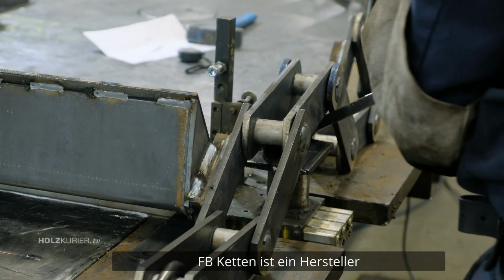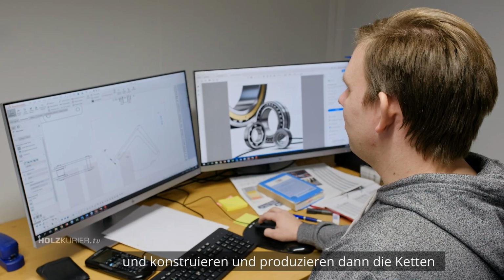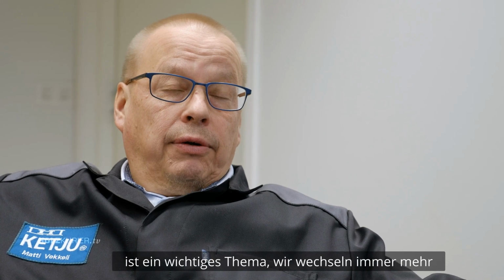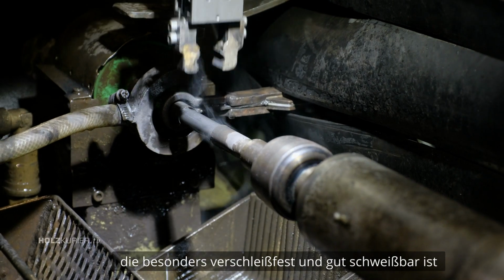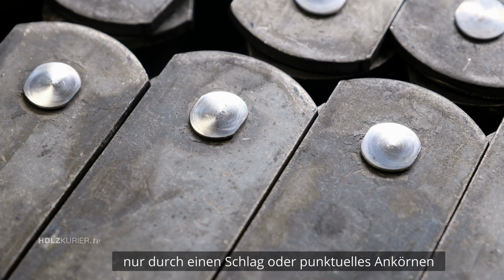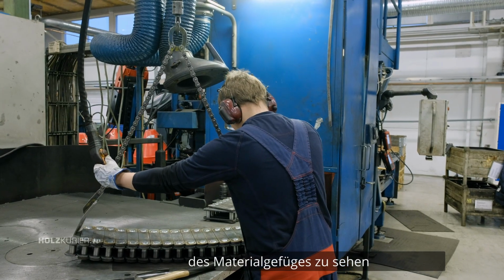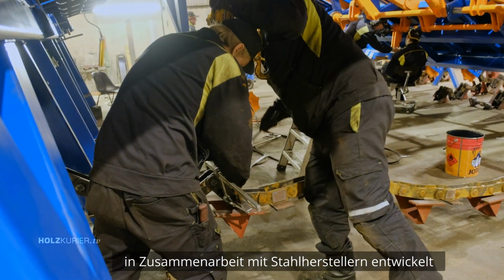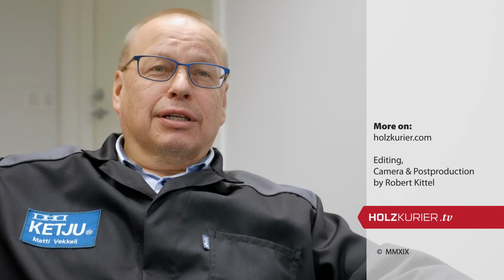FB Ketten - Förderkettenproduktion FB Ketju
Wie baut man die besten Förderketten für Sägewerke, Holzindustrie, Papierfabriken und Zellstoffwerke?
Einblicke in die Förderkettenproduktion von FB Ketjutekniikka Oy. Erstellt vom Team von holzkurier.tv

FB Ketju is a Finnish manufacturer of conveyor chains, widely used in sawmills and wood industry. They have their own steel recipe "cooked" from a steel mill to provide a very durable base material. Nearly 4500 tons of steel a year are manufactured to chains, with special heat treatments and other specialities.